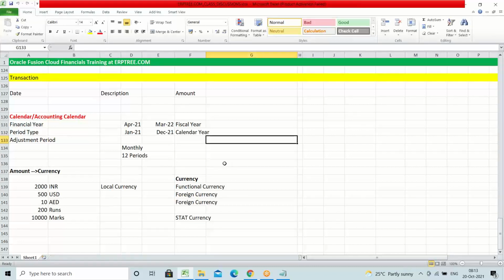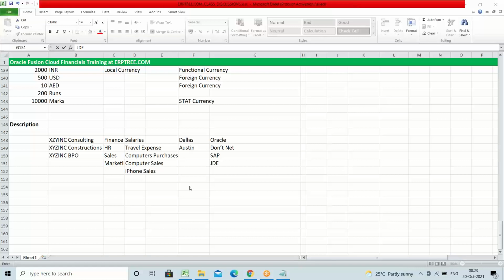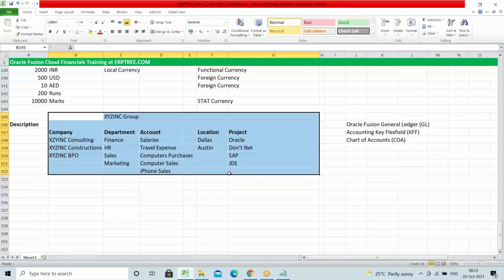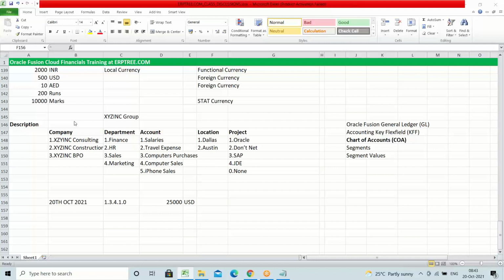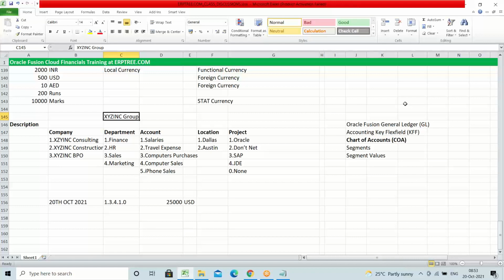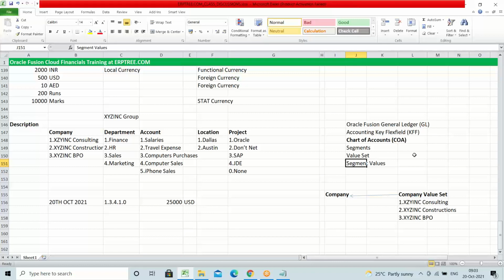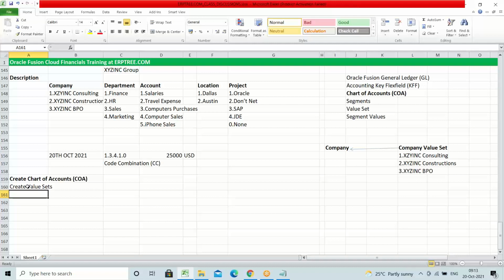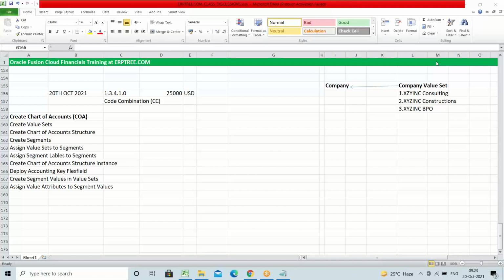8th Session Chart Of Accounts 1080p